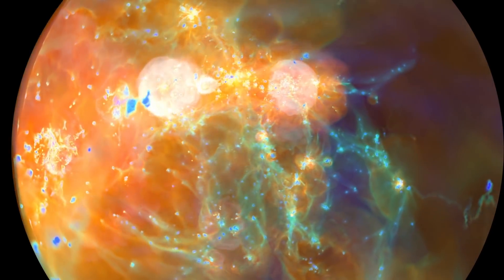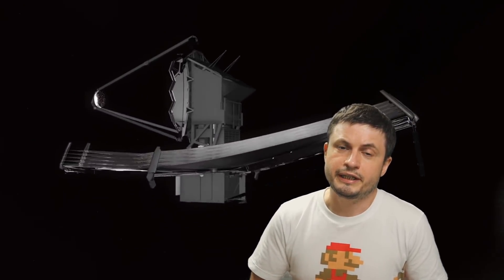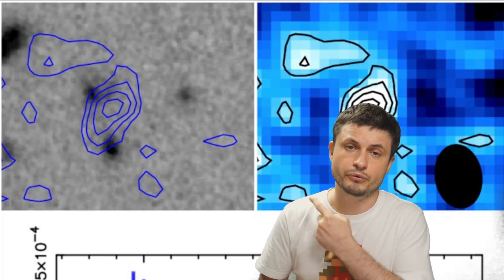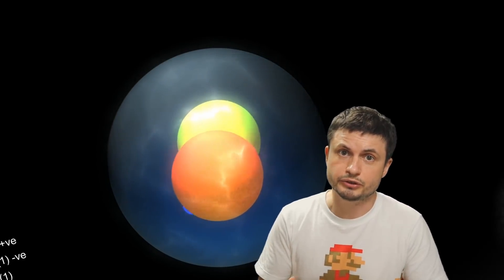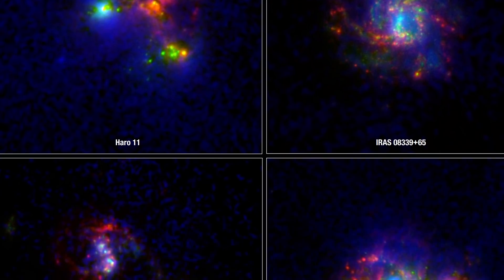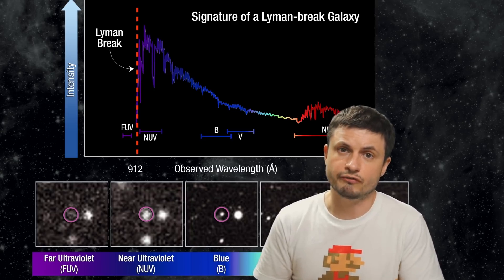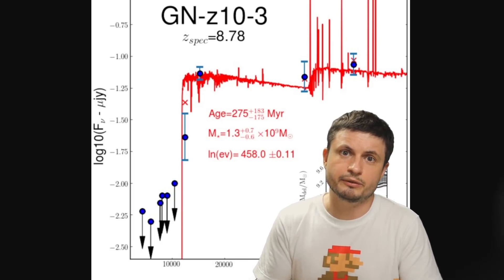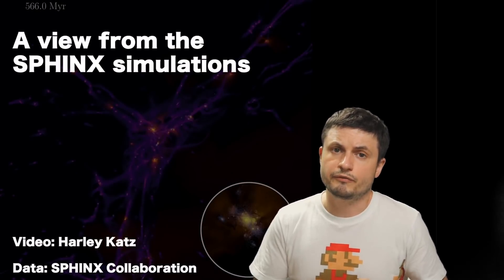Cosmic Dawn: When Did The First Stars Form In The Universe?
Hello and welcome! My name is Anton and in this video, we will talk about the origins of early stars - the cosmic dawn

Tybie Fitzhugh
Viktor Óriás
Les Heifner
theGrga
Steven Cincotta
Mitchell McCowan
Partially Engineered Humanoid
Alexander Falk
Drew Hart
Arie Verhoeff
Aaron Smyth
Mike Davis
Greg Testroet
John Taylor
EXcitedJoyousWorldly !
Christopher Ellard
Gregory Shore
maggie obrien
Matt Showalter
Tamara Franz
R Schaefer
diffuselogic
Grundle Muffins